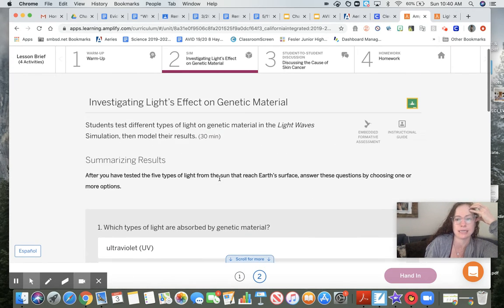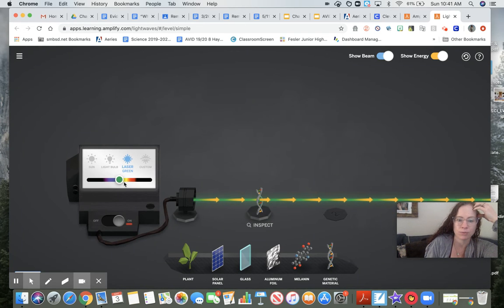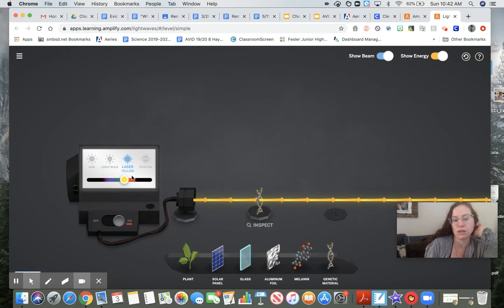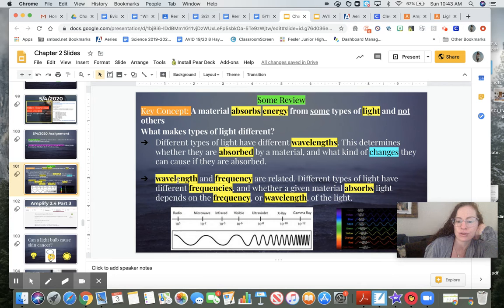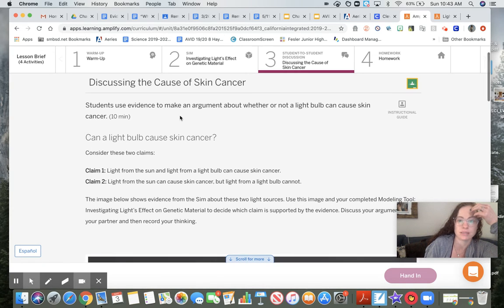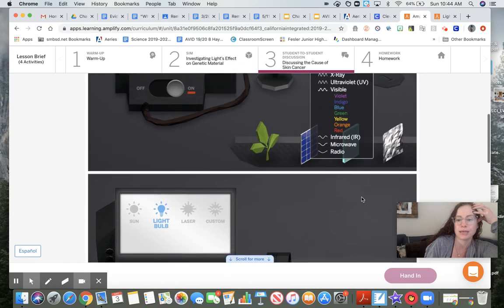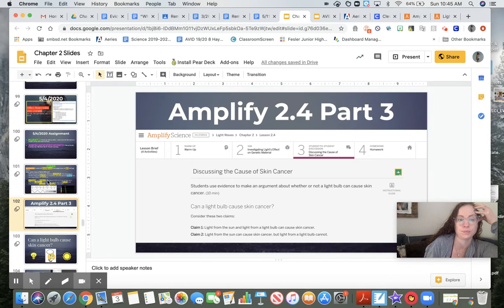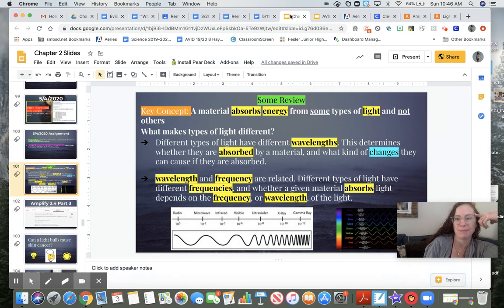5/4 Science Video